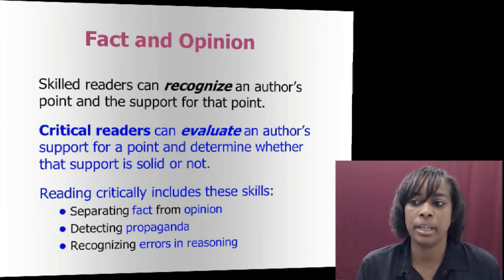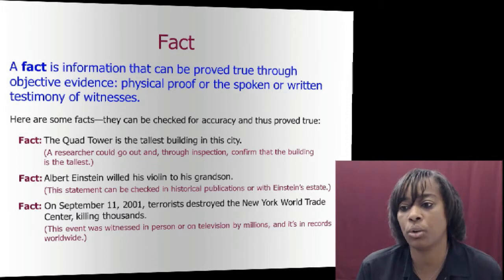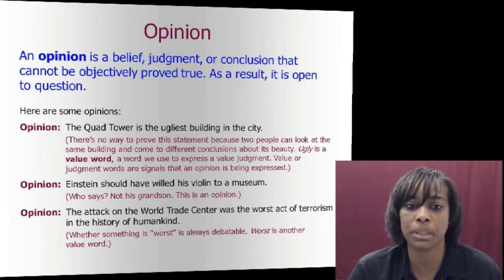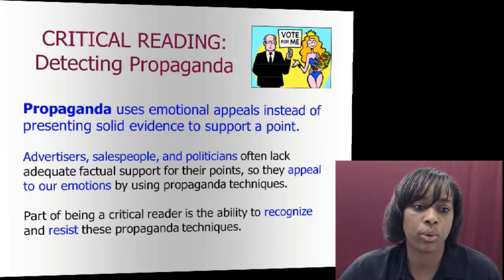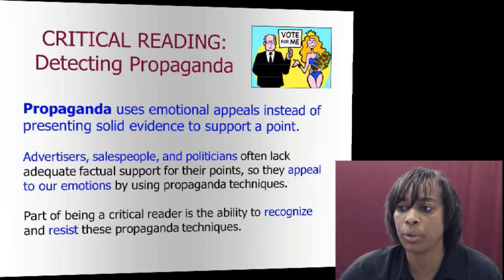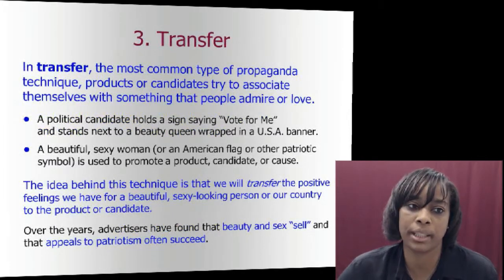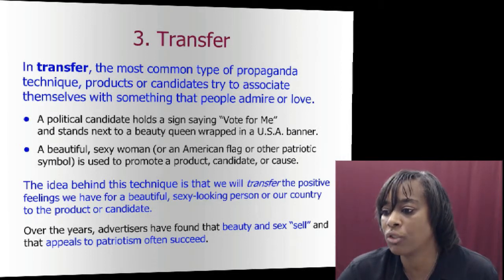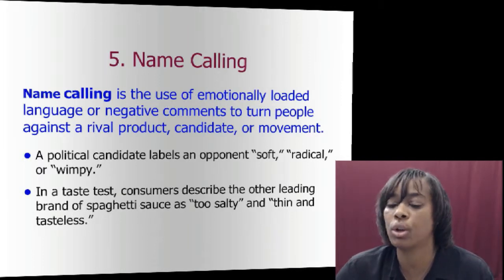Read 099 Module 5 - Fact and Opinion